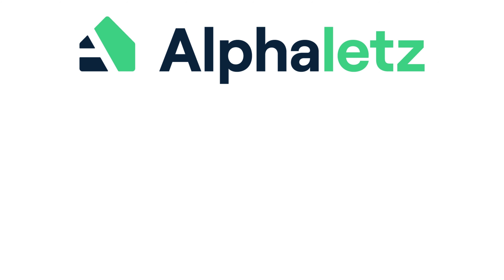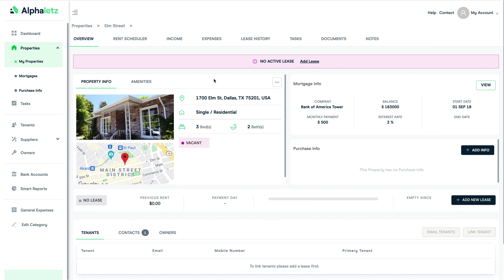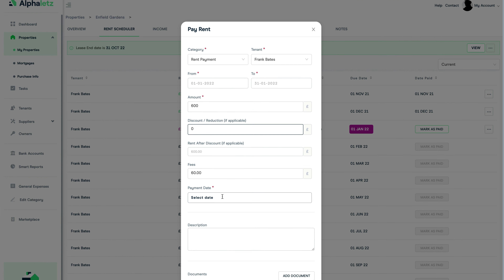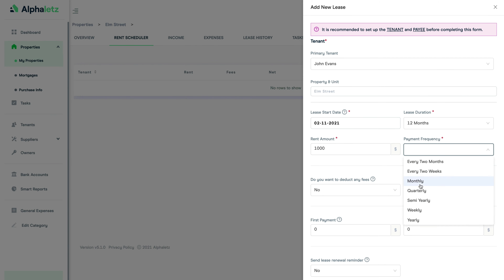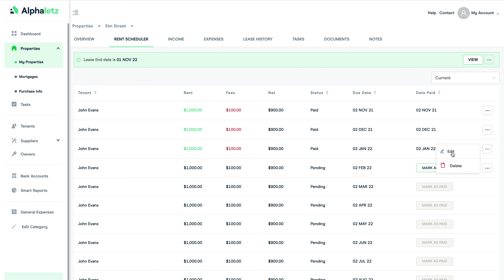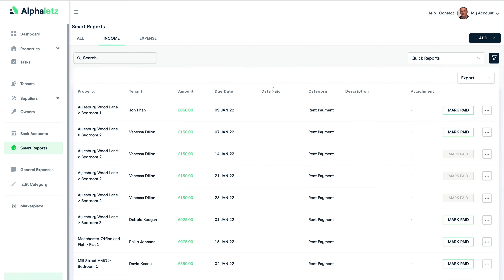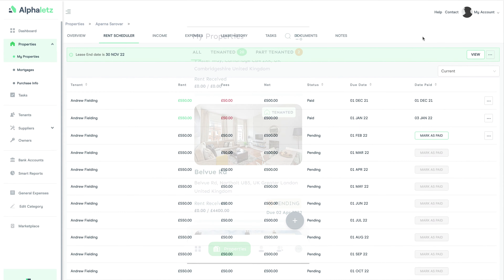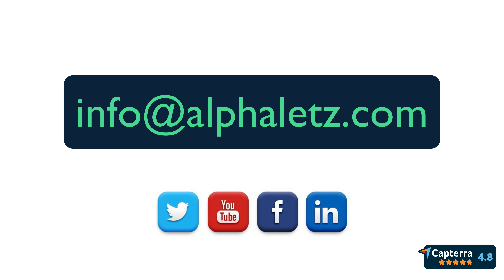Tracking weekly and monthly rents for landlords - Alphaletz property management s/w for landlords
In this video we show you how you can easily track your weekly or monthly rents and keep on top of any late or part payments from your desktop or mobile device.

It's easy to lose track of rent payments, especially if tenants are late payers or pay in part payments instead of the full amount.

The Alphaletz system gives you lots of options like giving discounts, sending automated email reminders, logging security deposits and storing tenancy agreements.

Alphaletz also links up to your bank accounts through Open Banking which will save you even more time when keeping on top of your property business.

Alphaletz is the no.1 time-saving app for busy landlords with multiple properties
Use our mobile and desktop app to simplify your finances and organise your entire rental property business, without spending hours on admin.